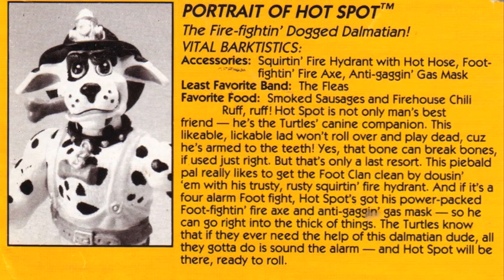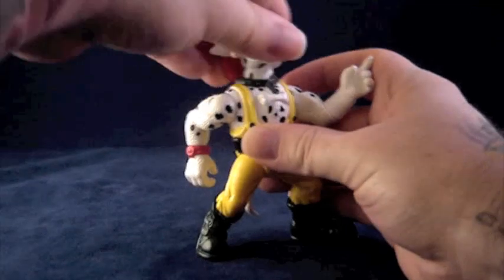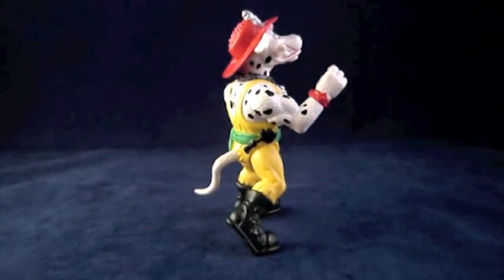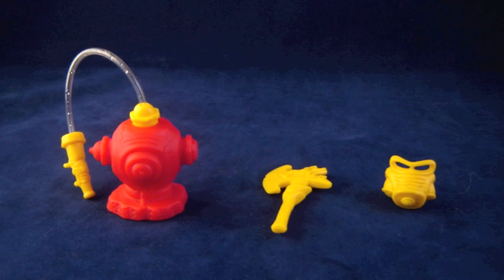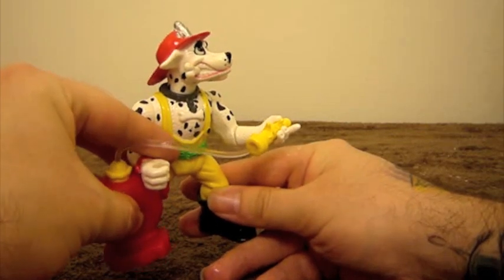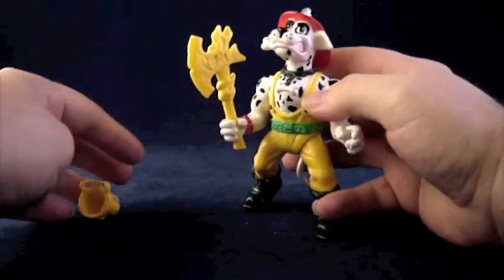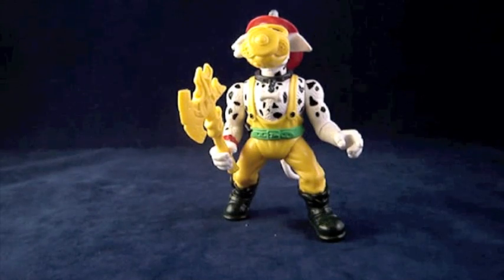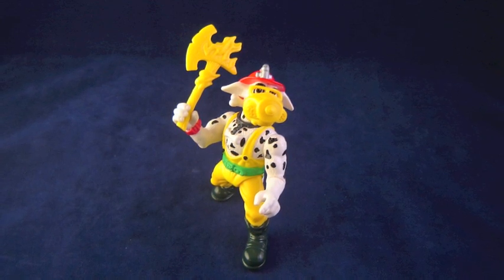Radical Retro Turtle Toy Talk! #42: Five Alarm Fido!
The R2T3 look at Hot Spot!